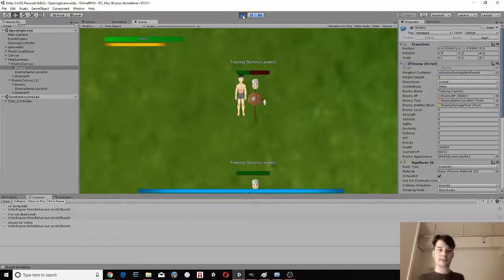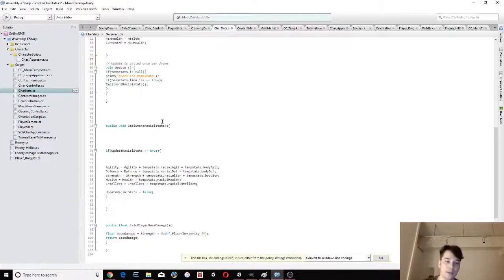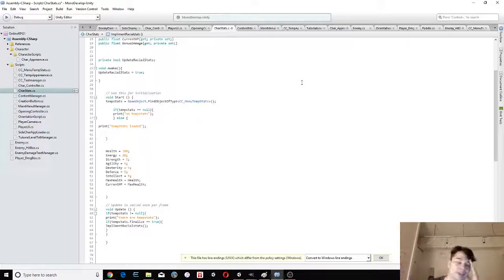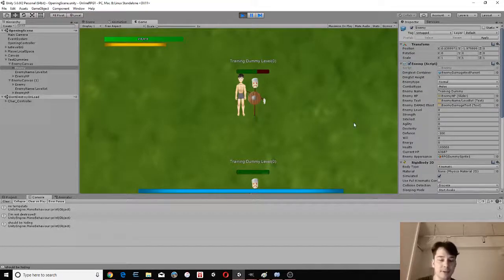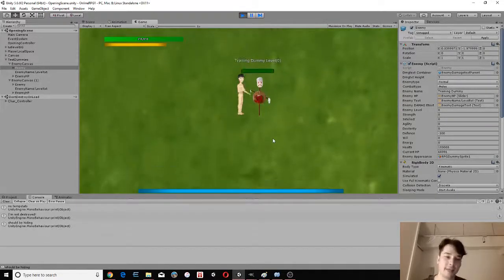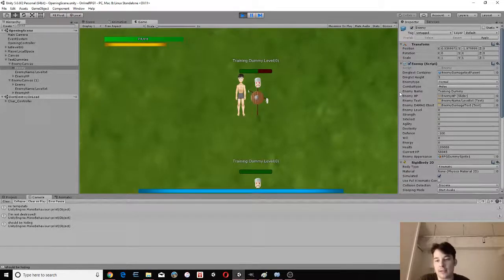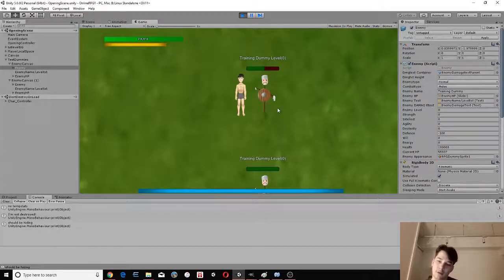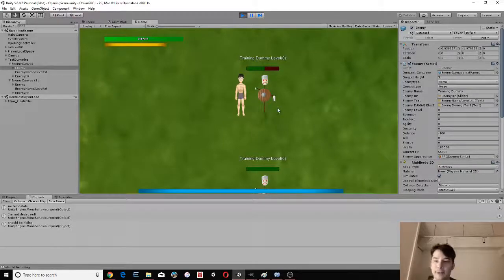Online RPG: Development UPDATE!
Been working on this for a few weeks and today I converted all of my scripts to read-only and serializations to make the code more secure when I launch the game to the public!

the graphics will be updates in quality regularly and eventually there will be a vote for a 3D conversion/overhaul